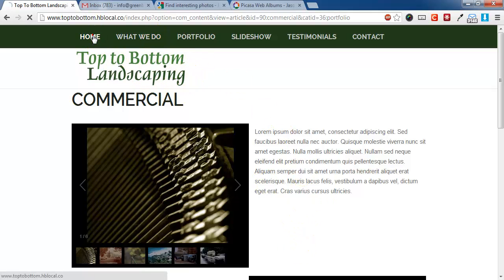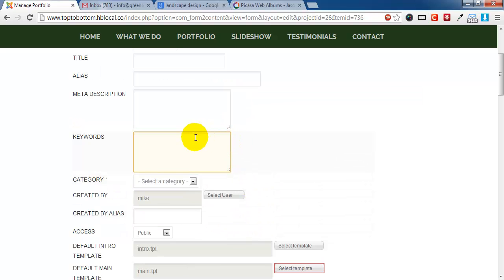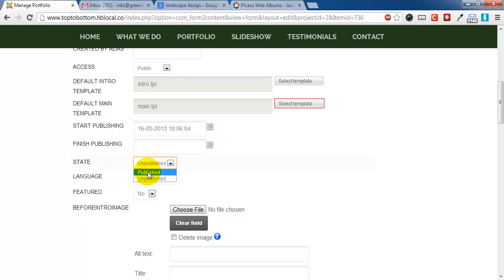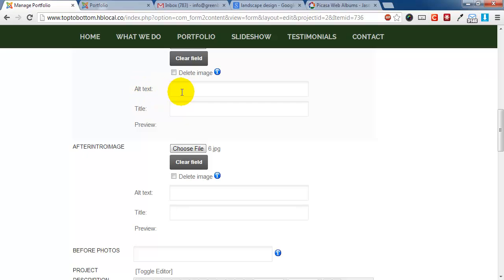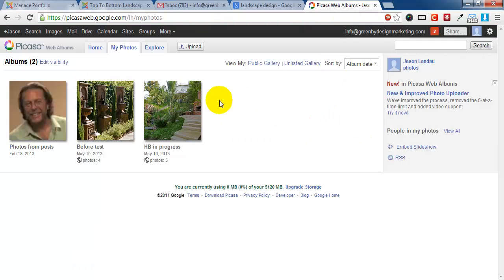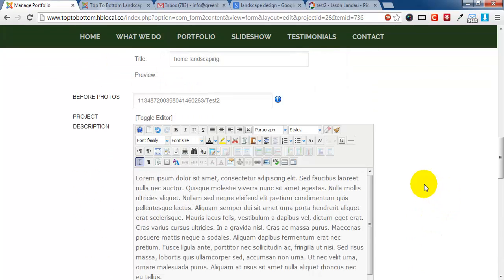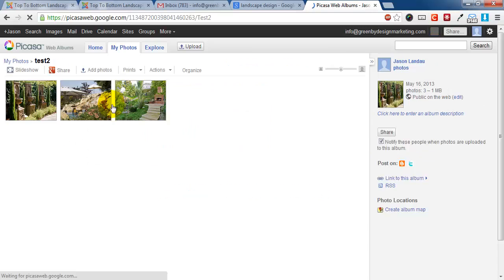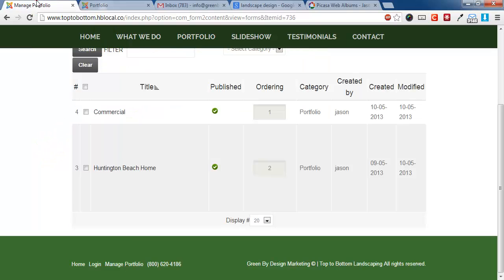ToptoBottom add portfolio